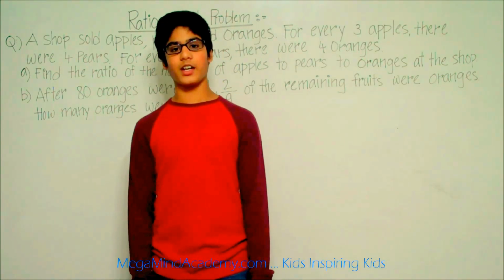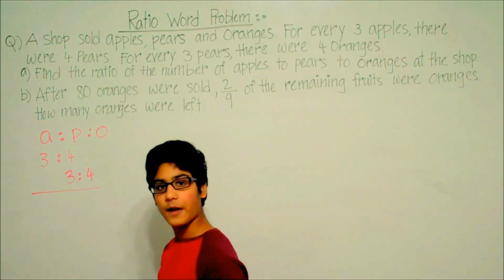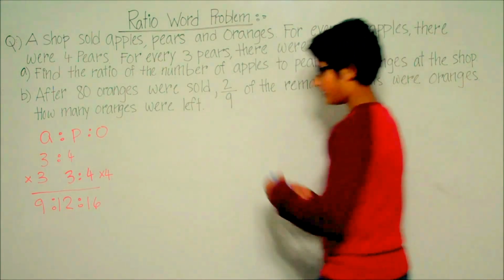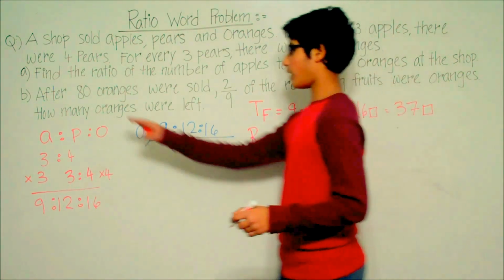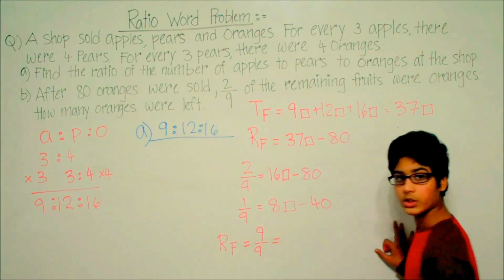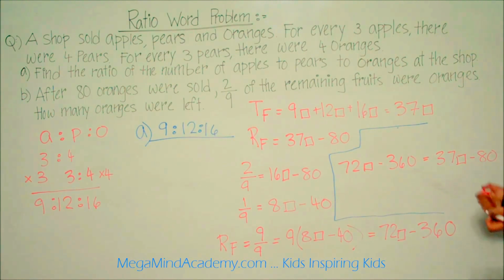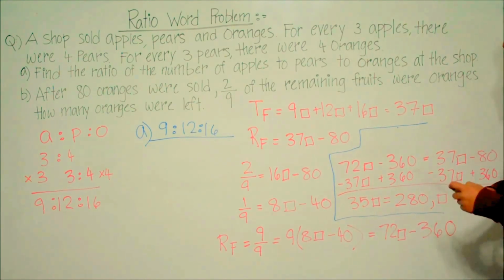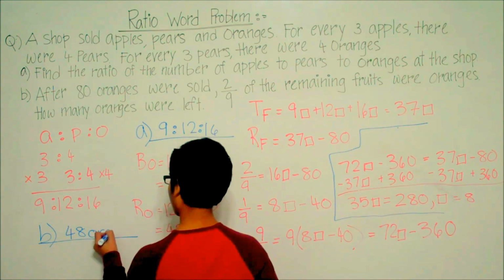Ratio Word Problem 17